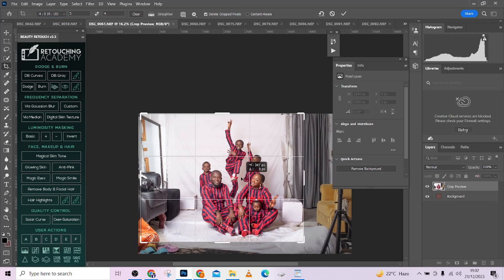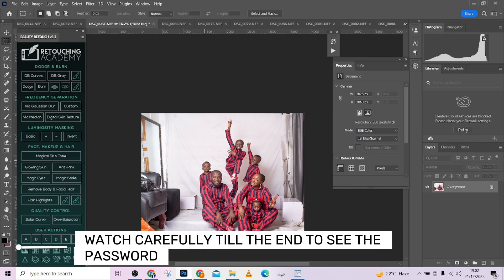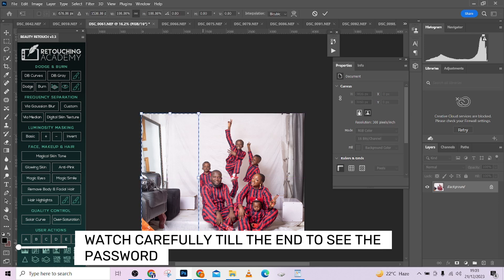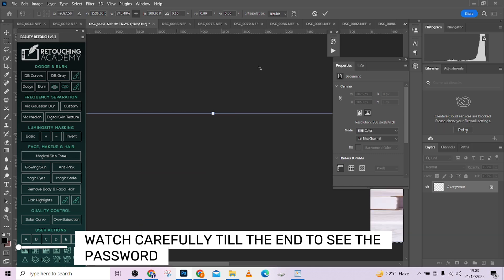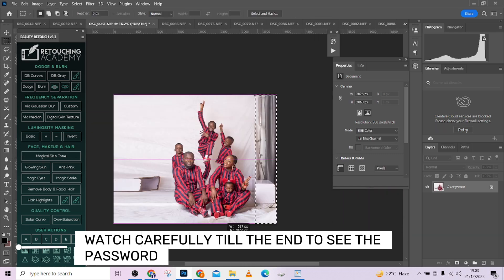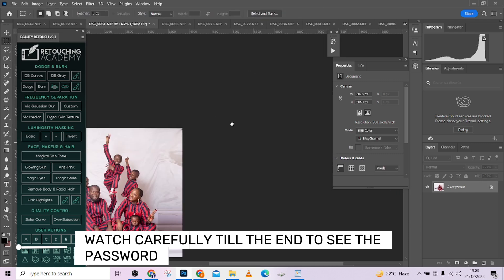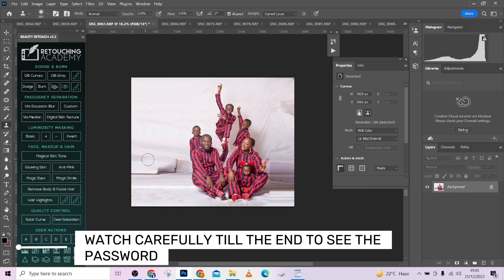Step-by-Step Christmas Photo Editing in Photoshop + Free Christmas Background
Welcome to the ultimate Christmas photo editing experience! In this tutorial, you'll unravel the secrets of background change in Photoshop, turning your holiday images into works of art. 🎄✨